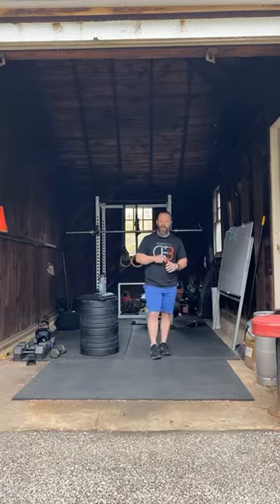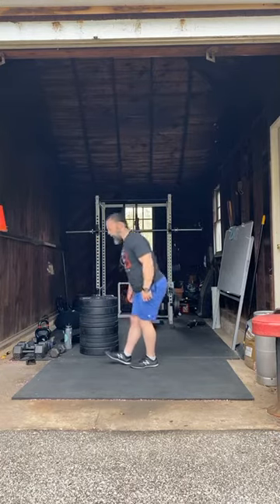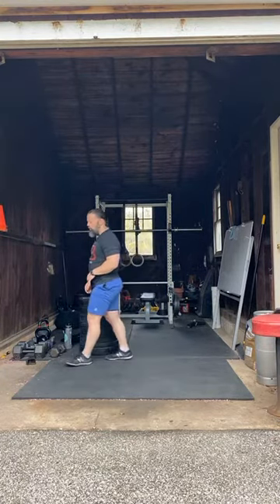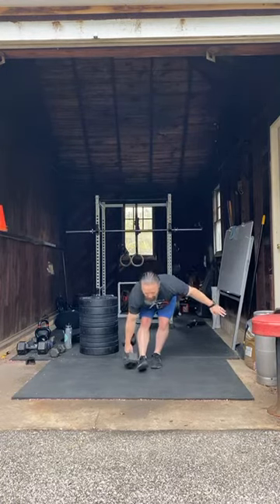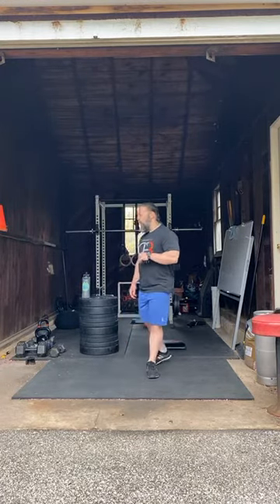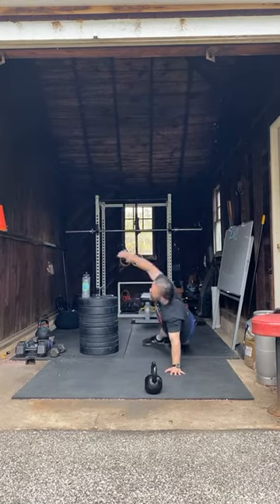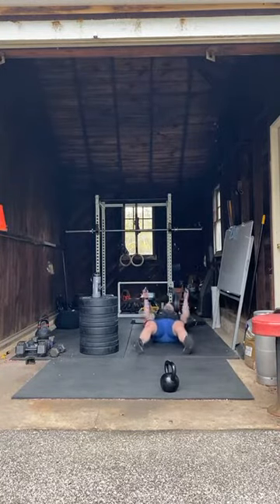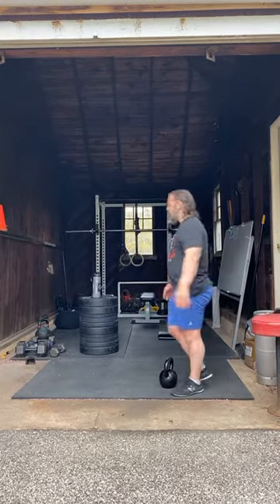200420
3-5 sets:
90/90 glute lift
split position deadlift
side hip lift

20 minute AMRAP:
8 push-ups
12 goblet squats
16 sit-ups